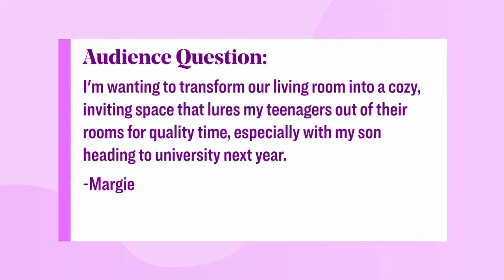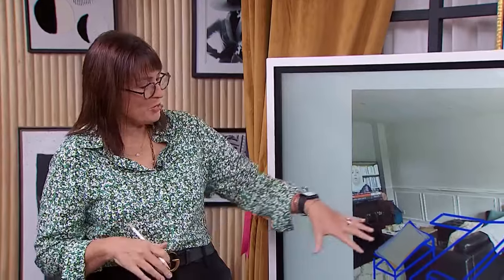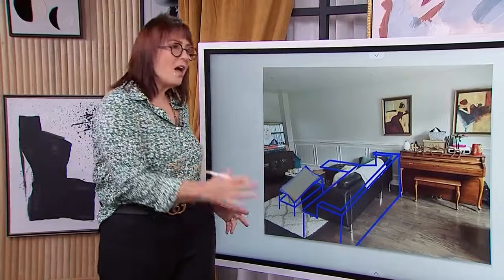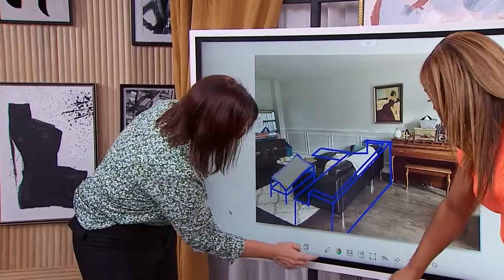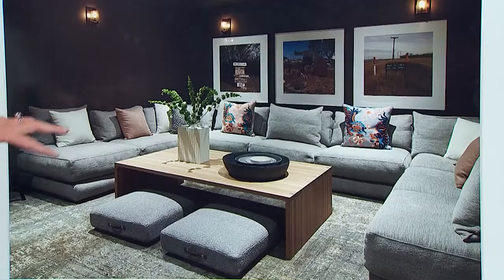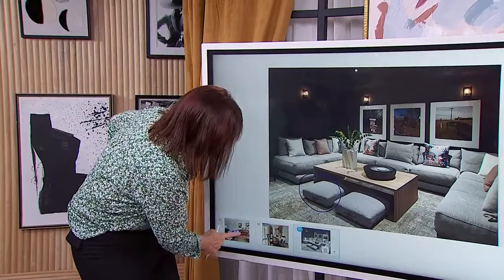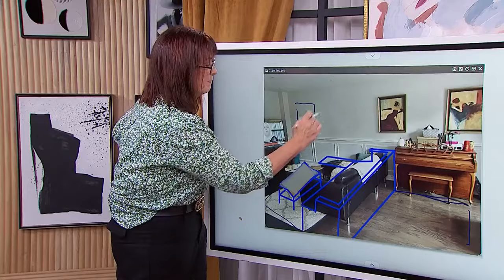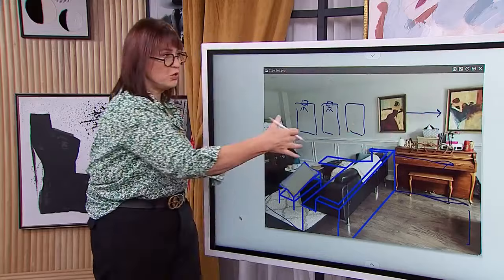A design trick to make your living room inviting to your teenagers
Designer Kimberly Seldon answers your questions on how to make your living room cozy and inviting.